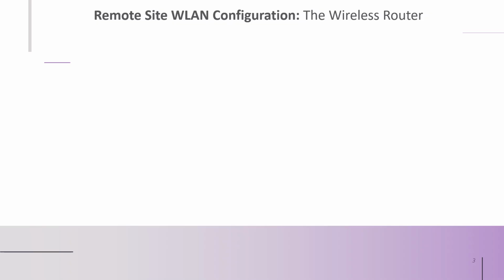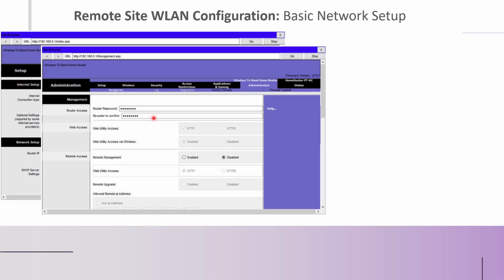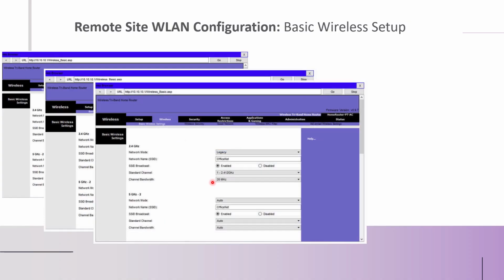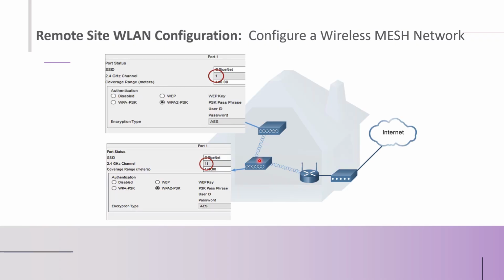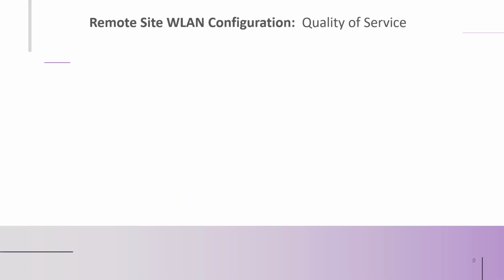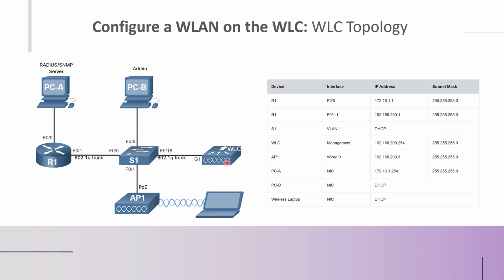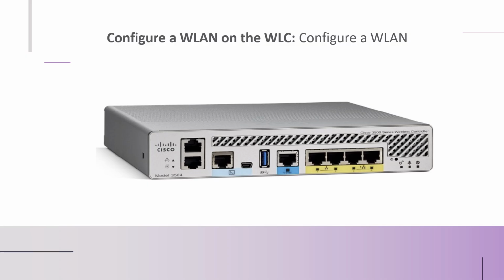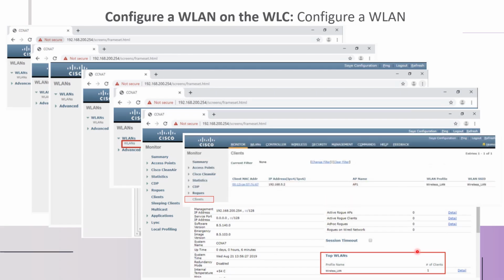CCNA(SRWE) WALN Configuration Part 1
Remote Site WLAN Configuration
     - The Wireless Router
     - Login in to the Router
     - Basic Network Setup
     - Basic Wireless Setup
     - Configure a Wireless MESH Network
     - NAT for IPv4
     - Quality of Service
     - Port Forwarding
Configure a WLAN on the WLC
    - Log in to the WLC
    - View AP Information
    - Advanced Setting
    - Configure a WLAN